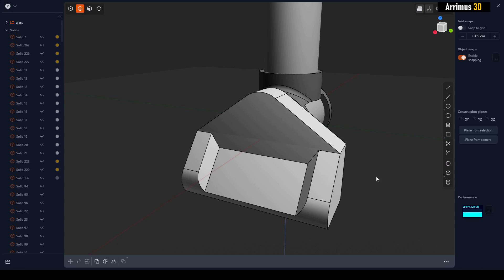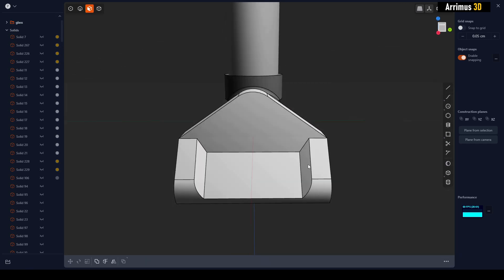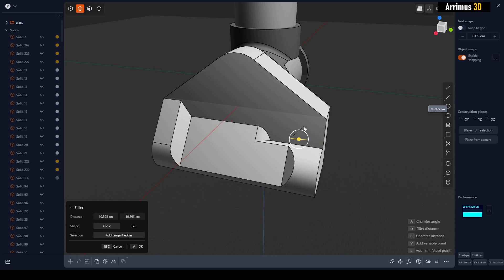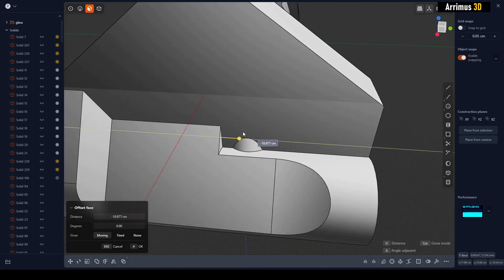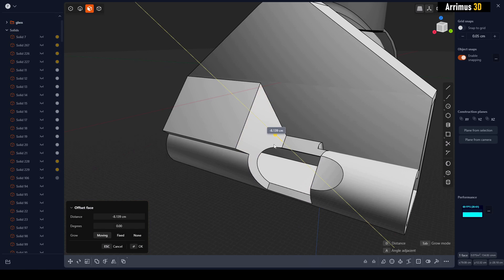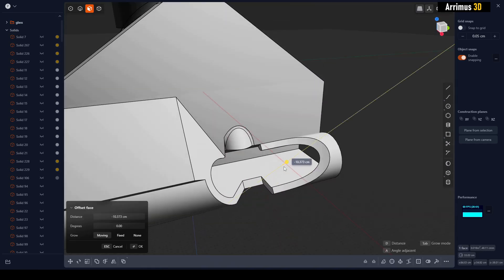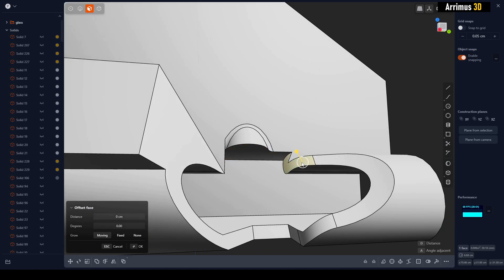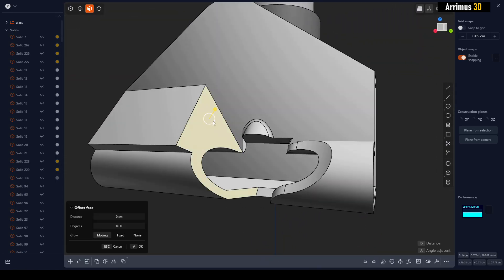Accidental Design in Plasticity